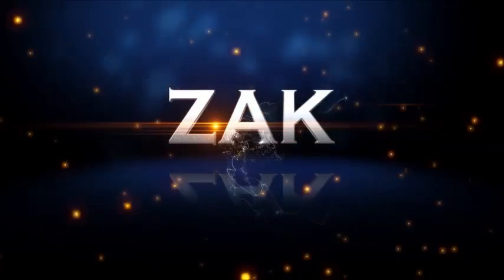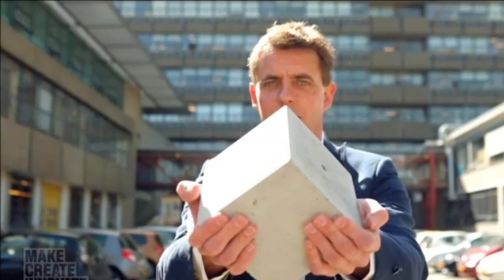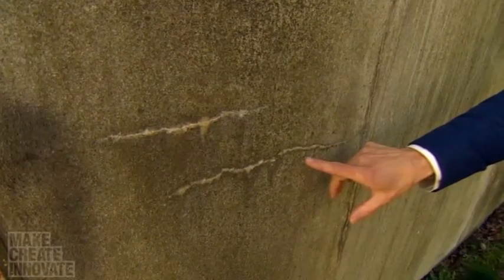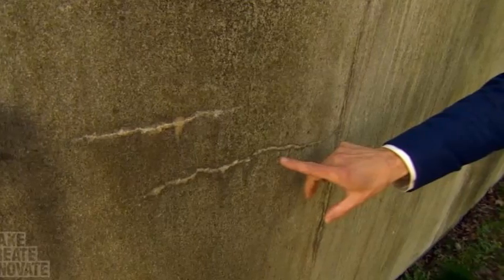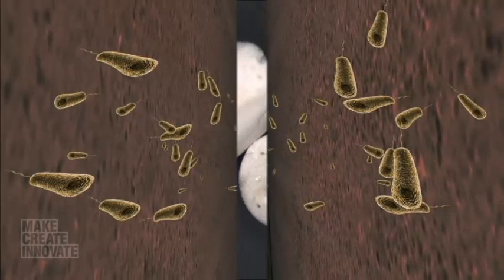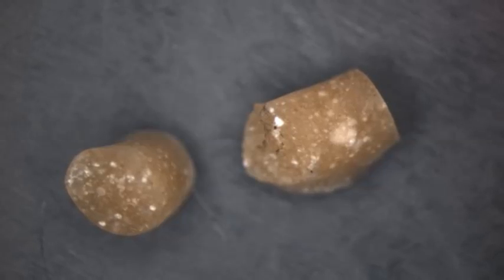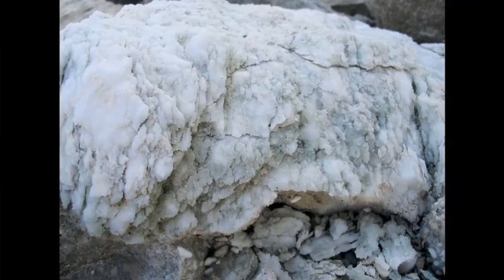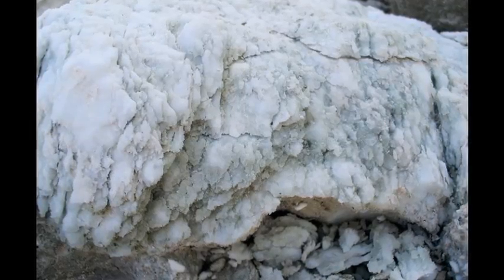Biologist creates 'Self-Healing' Concrete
The 'living concrete' that can heal itself
It's the world's most popular building material, and ever since the Romans built the pantheon from it some 2,000 years ago, we've been trying to find ways to make concrete more durable.